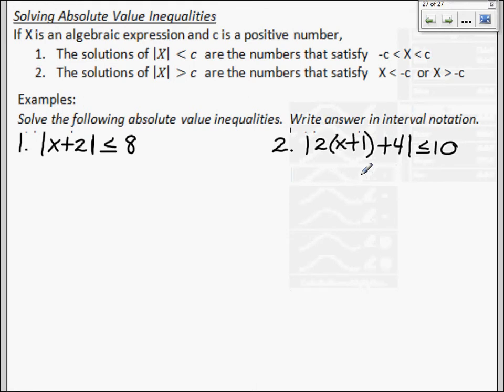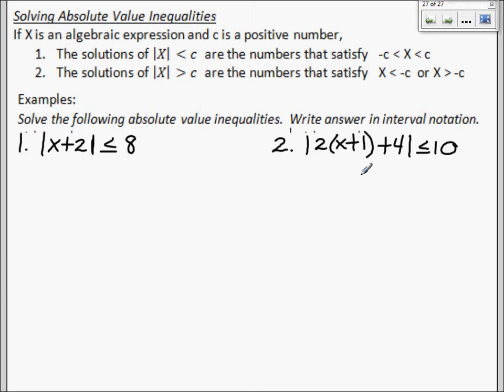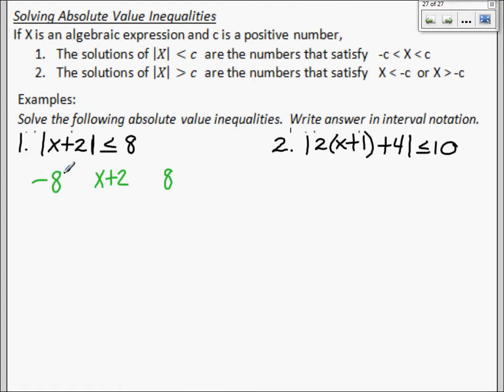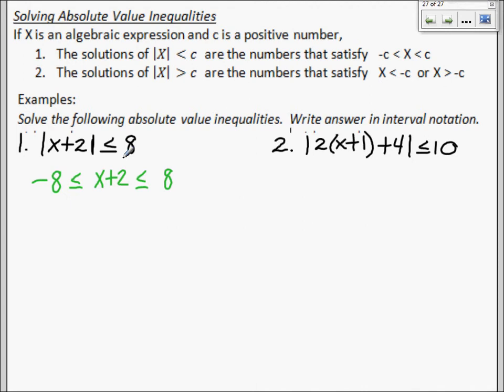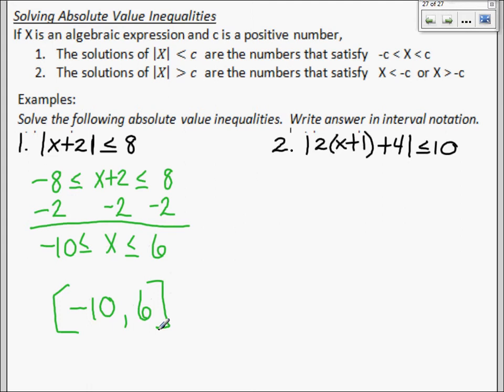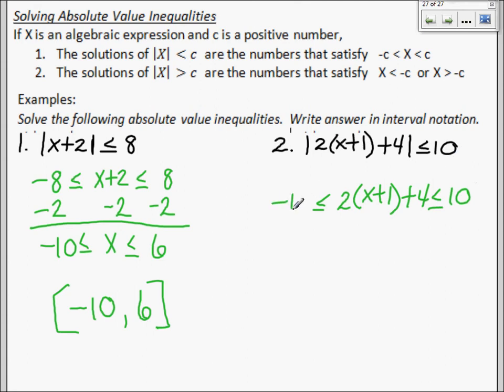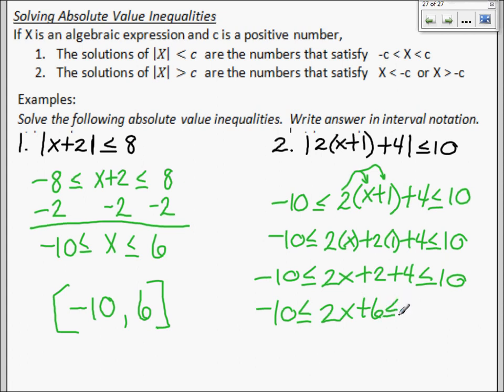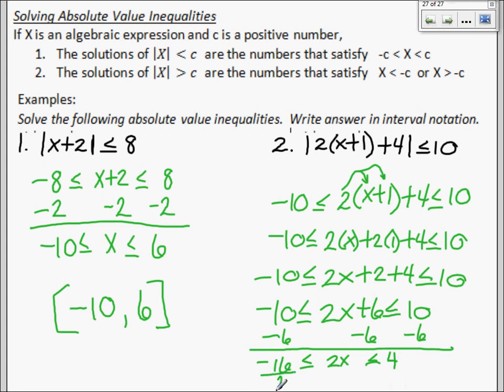MAT 150 Absolute Value Inequalities